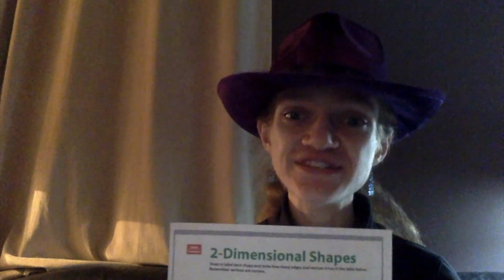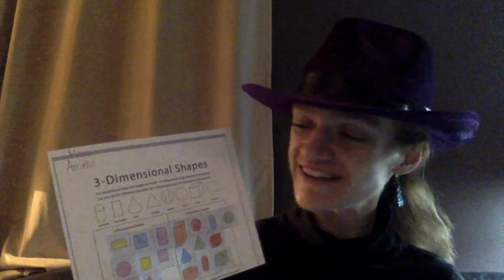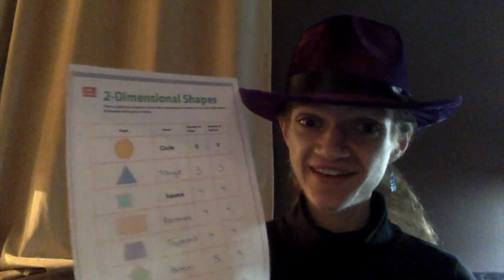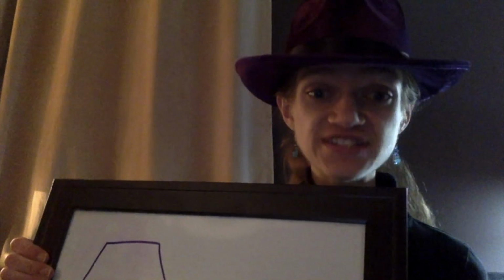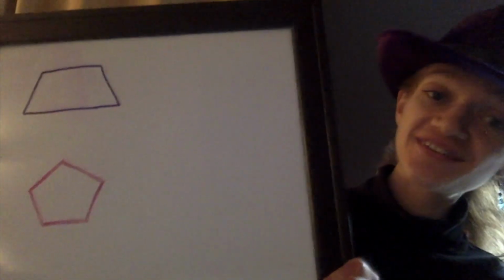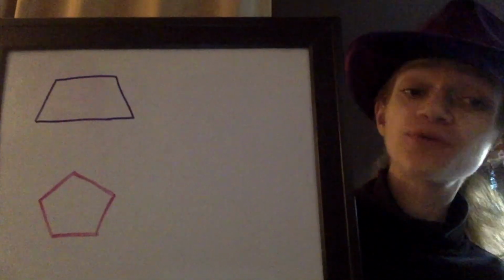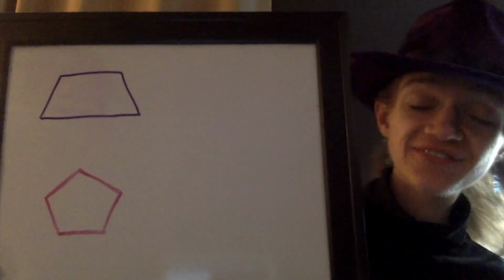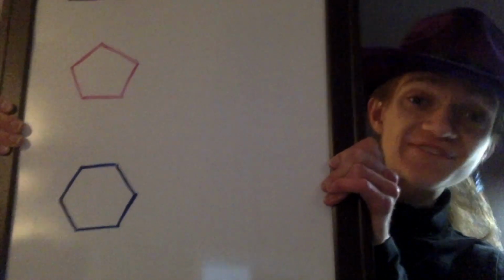Math with Miss Amelia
Lesson on 2D Shapes and 3D Objects